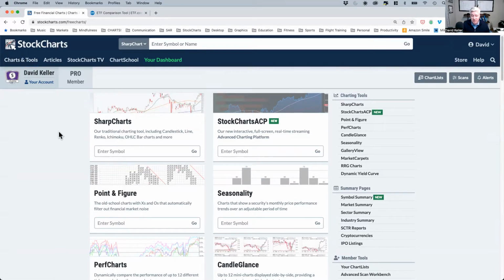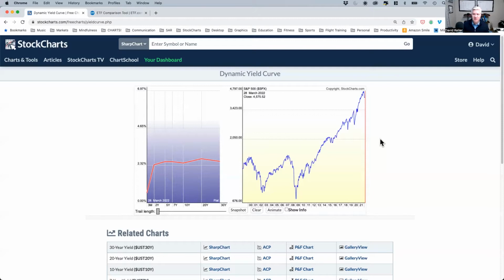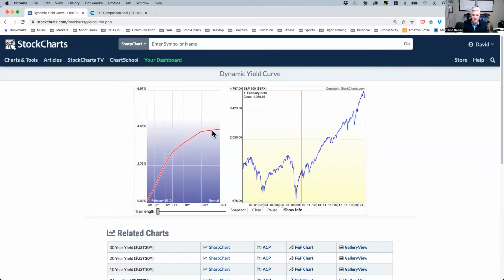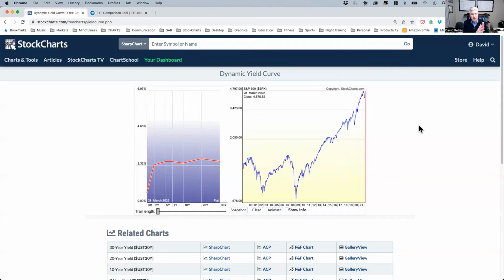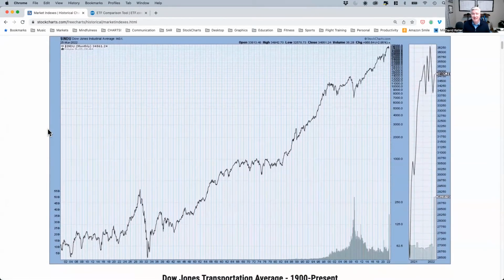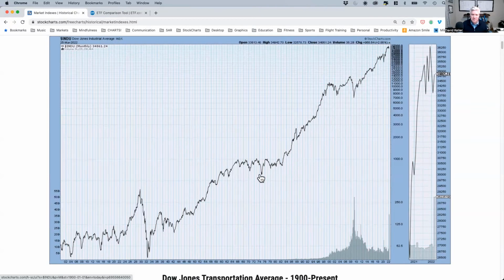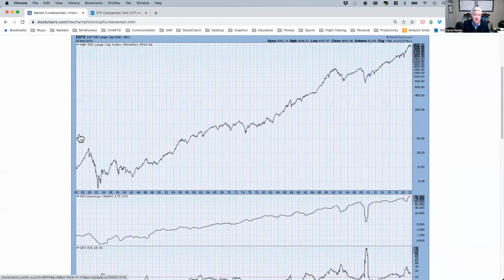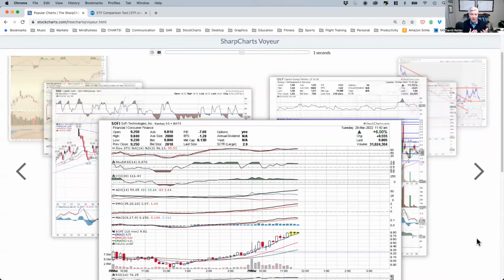Three Hidden Features of StockCharts.com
I've used StockCharts.com for years, and after joining as Chief Market Strategist in 2019 I've very much enjoyed finding hidden features and capabilities on the platform.  Here are three tips and tricks for StockCharts including deep historical charts and a dynamic yield curve!